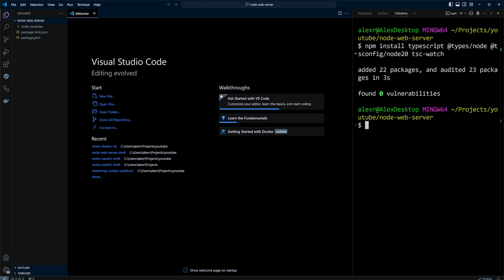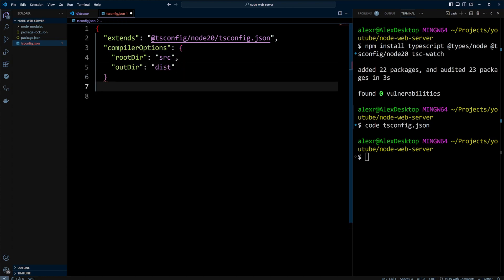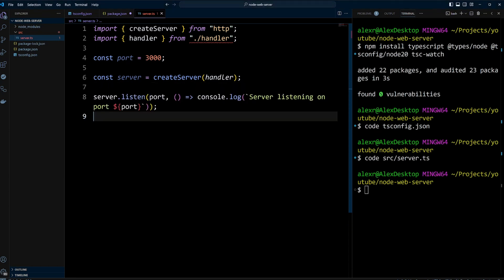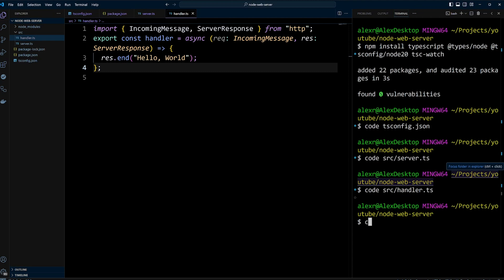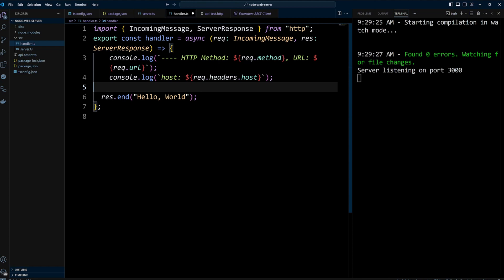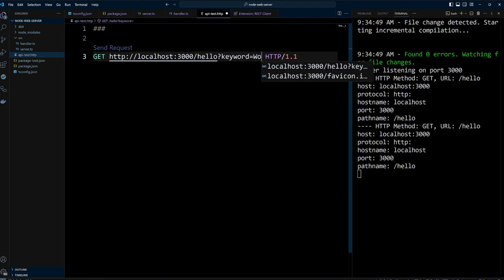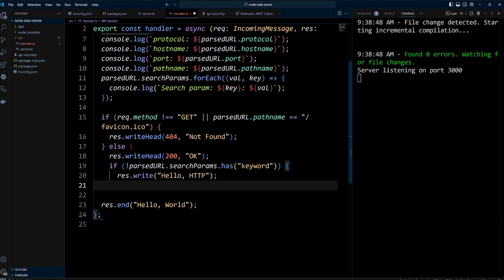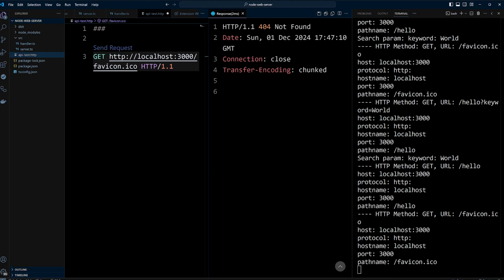BUILDING a Simple Web Server with Node.js and Typescript Made EASY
Build a Node.js web server from scratch with TypeScript in this step-by-step tutorial! Learn how to set up your environment, configure TypeScript, and handle HTTP requests and responses.

⏱ Timestamps:
0:00 – Introduction
0:28 – Node.js Web Server Set up
4:52 – Understanding IncomingMessage
6:33 – Understanding ServerResponse
8:50 – Conclusion